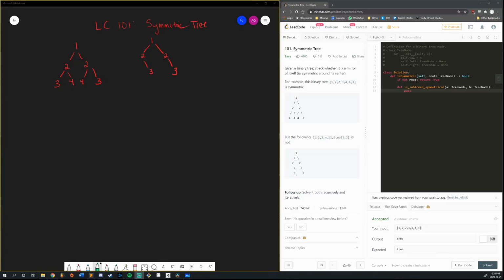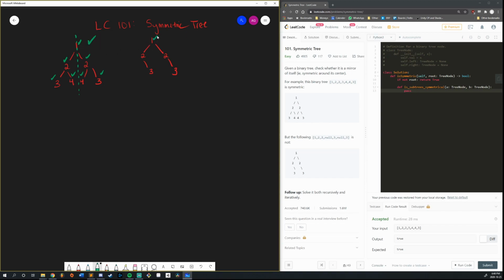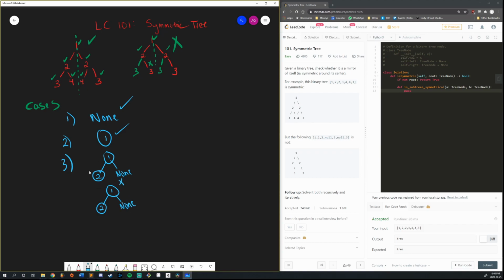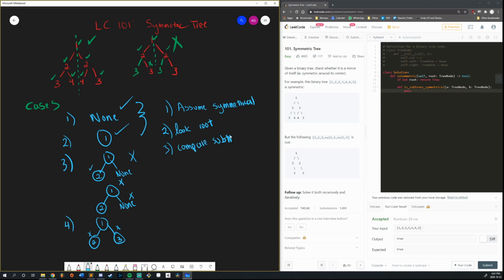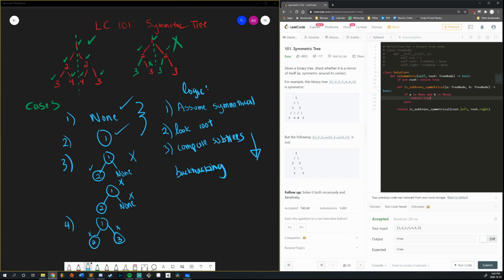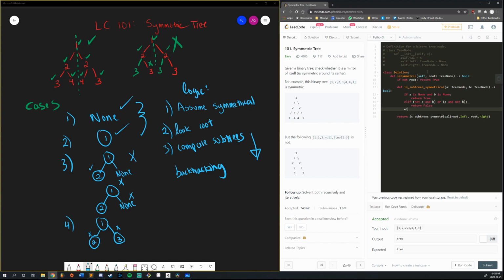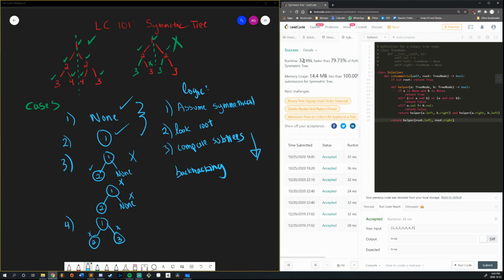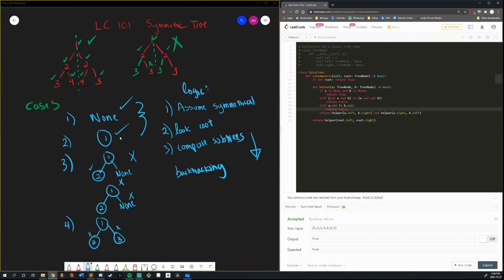(Algorithms Interview Prep) Leetcode 101 - Symmetrical Tree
Hey, going to posting a series of videos of how to solve leetcode problems. Currently, just getting in the flow of it and going through specific problems but then want to build into building concepts and larger patterns soon.